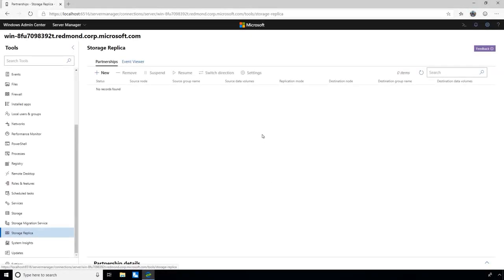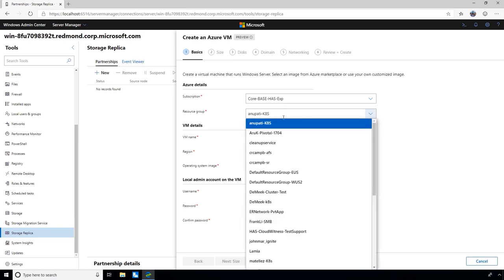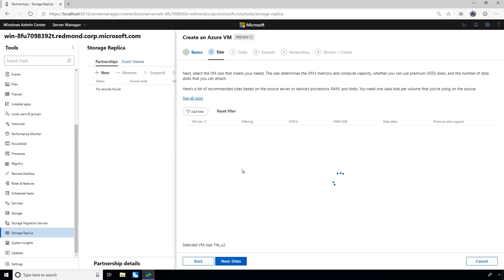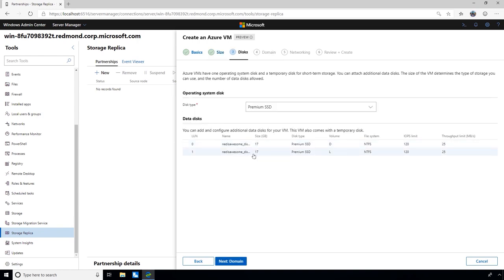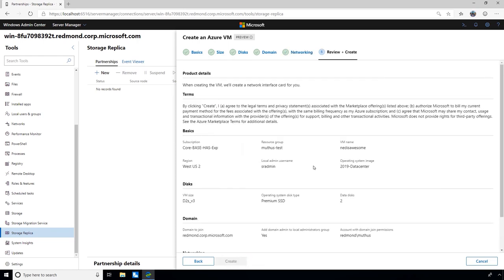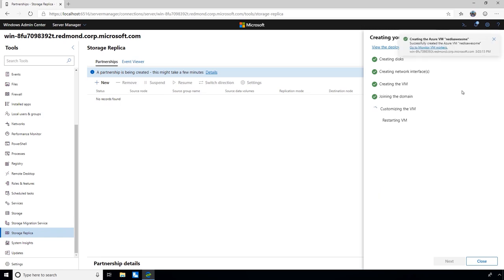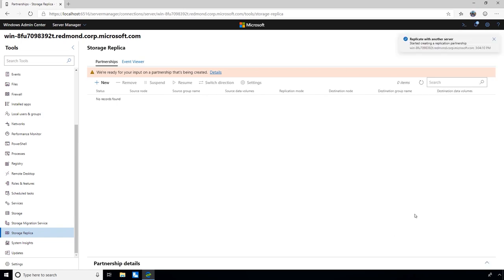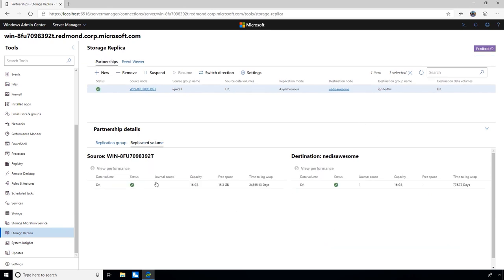Windows Admin Center: Create Azure VM on the fly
Windows Admin Center has been improved with the ability to generate Azure VMs on the fly. Storage Replica takes advantage of this within its setup phase, allowing you to add disaster recovery protection to your servers even if you don’t have a second site. Available now!

To learn more about Windows Admin Centre you can find the latest documentation